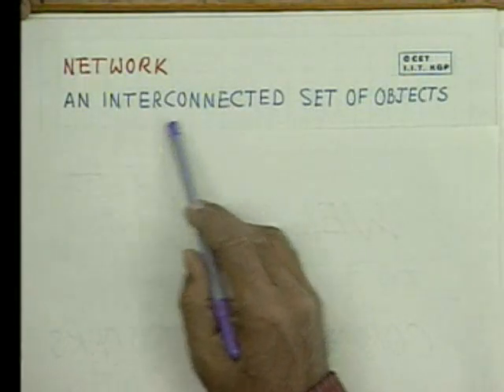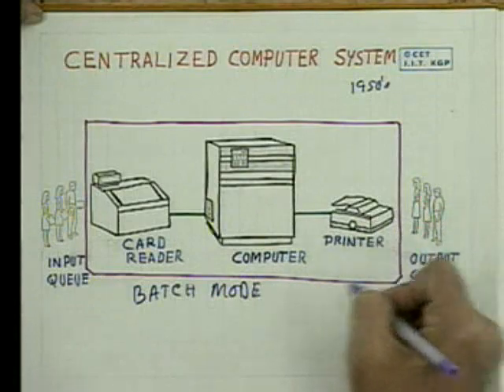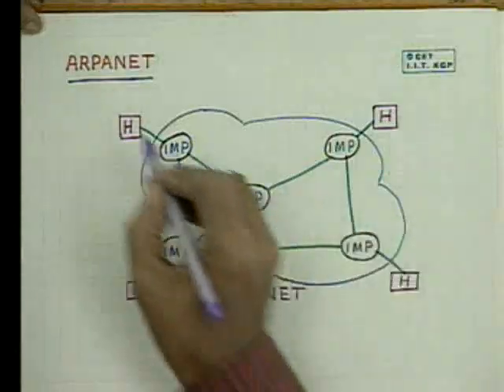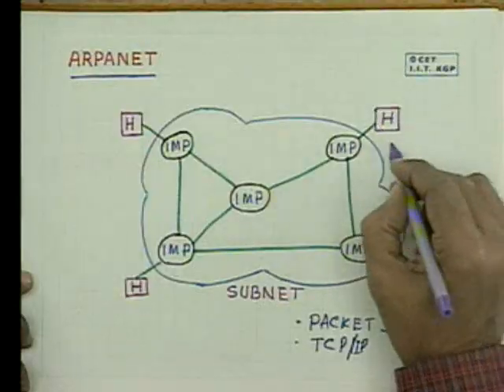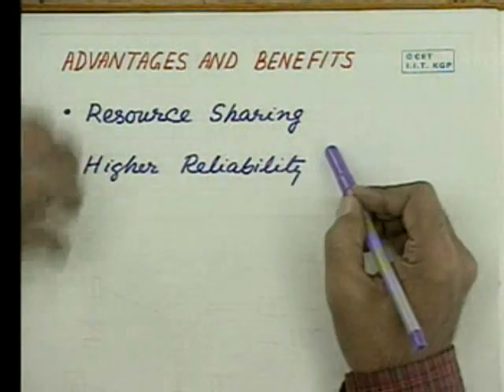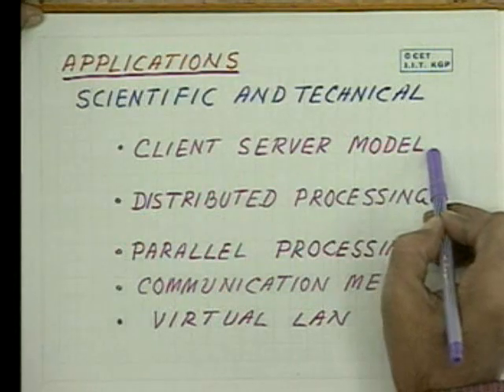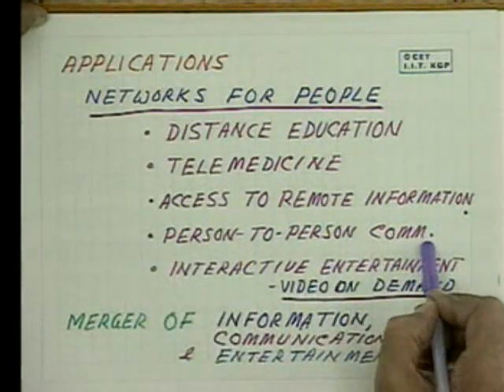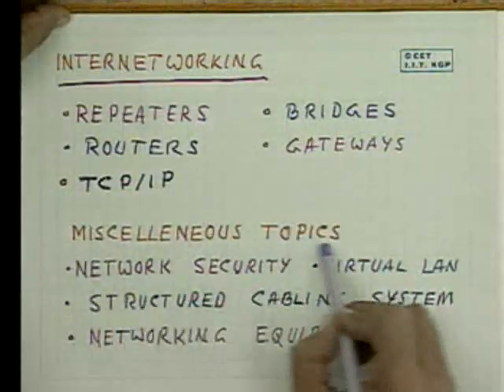1. Introduction to Computer Networks